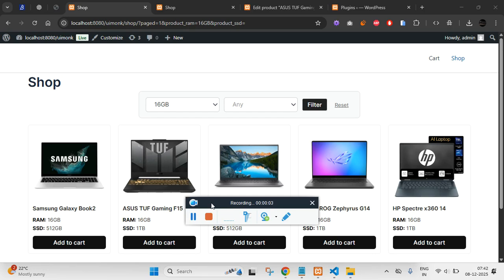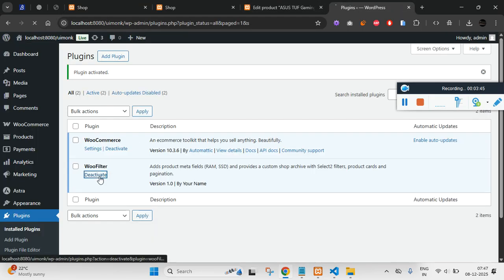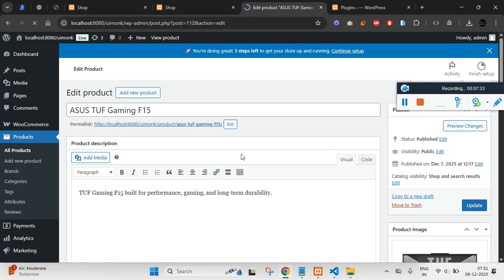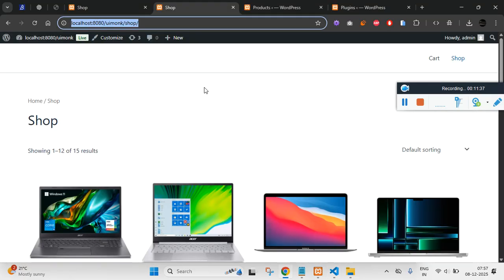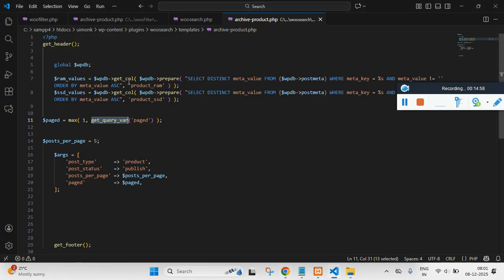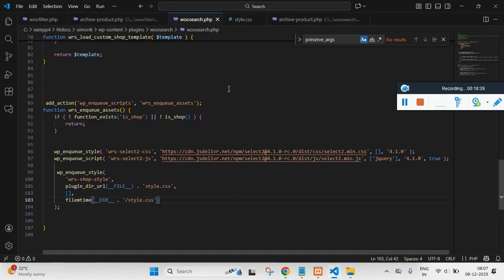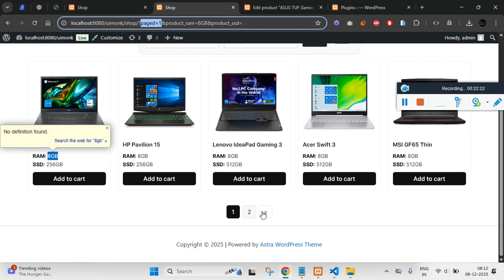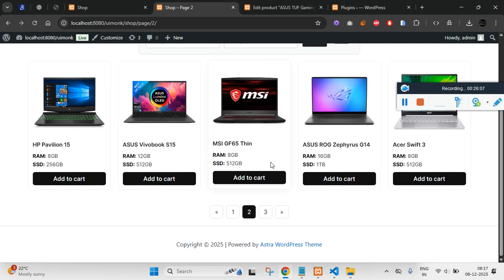Ep18 - Laptop Shop Specification Filter Woocommerce Plugin Tutorial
Ep18 - Laptop Specification Filter Woocommerce Plugin Tutorial Source Code

Build a fully customized WooCommerce shop archive with advanced filtering, custom fields, and clean pagination. In this video, you will learn how to create a dynamic product listing page using RAM and SSD custom fields, Select2 search-friendly dropdowns, and server-side filtering powered by WP_Query.

This tutorial walks through:
• Creating custom fields for technical product specifications
• Querying unique RAM and SSD values directly from the database
• Building a filter bar with Select2 for better UX
• Applying filters to WP_Query using meta_query
• Preserving filter values while paginating
• Using paginate_links(), get_pagenum_link(), and add_args to generate SEO-friendly pagination URLs
• Removing “page/2” or “page/3” segments automatically when filters change
• Generating a clean reset button that removes all query parameters
• Displaying products in a modern grid with images, specs, and add-to-cart buttons
• Ensuring compatibility with WooCommerce templates and theme structure

This implementation is ideal for electronics stores, laptop catalogs, component shops, or any WooCommerce website that requires spec-based product filtering without using heavy plugins.